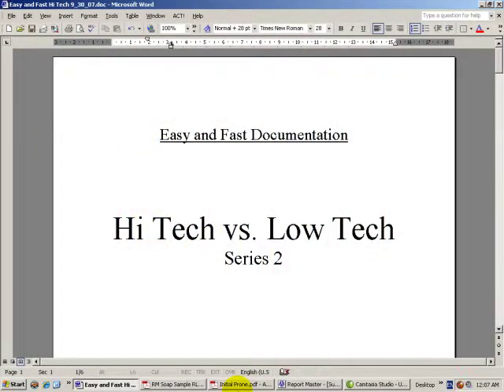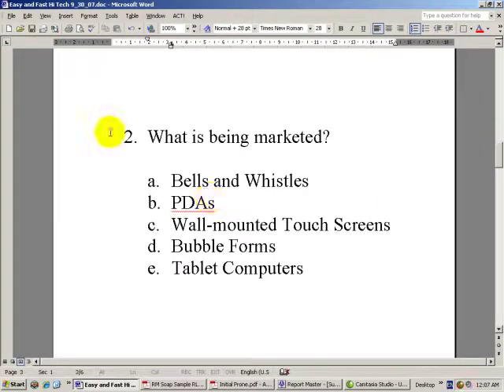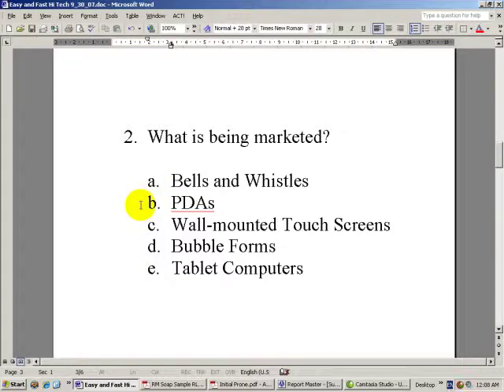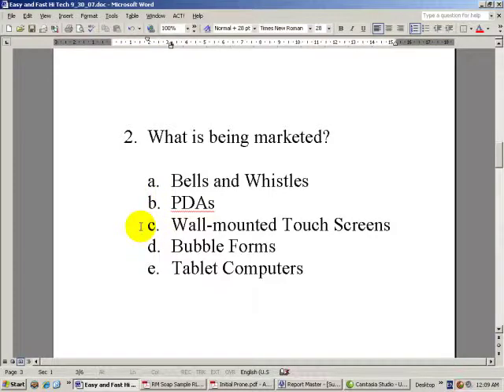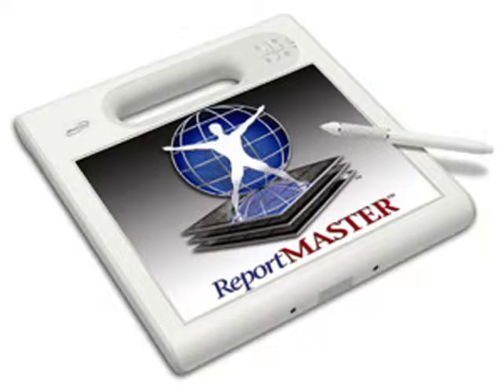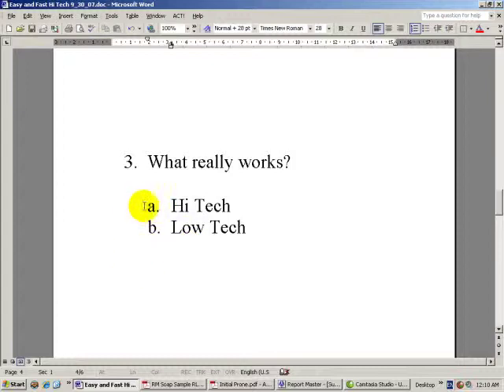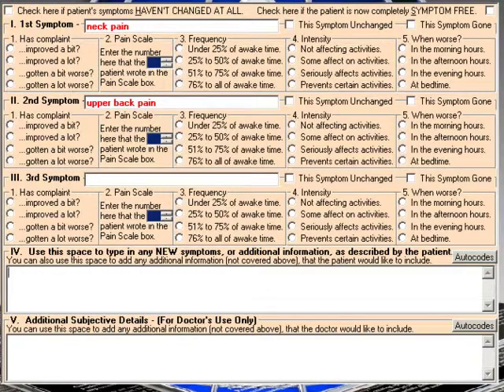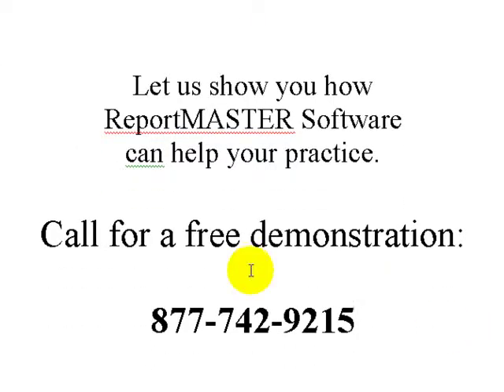High Tech vs Low Tech Writing of Narrative Reports & Daily Notes